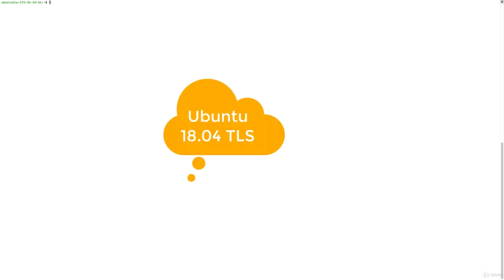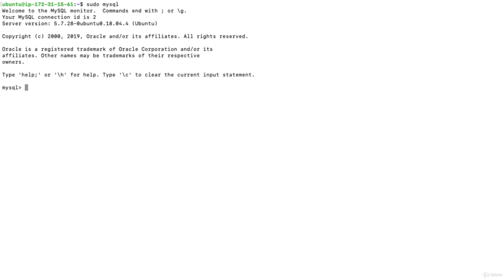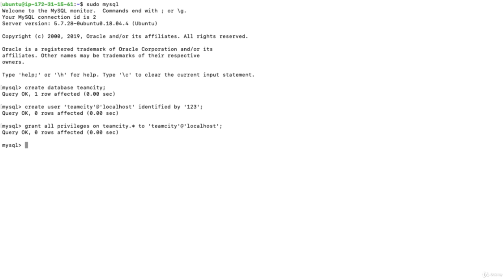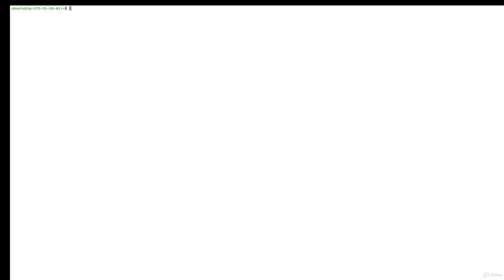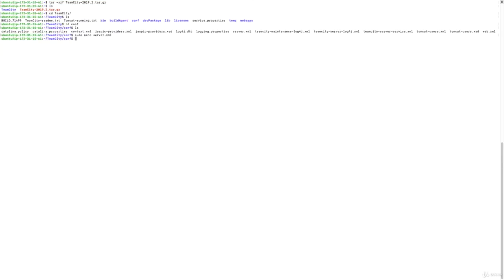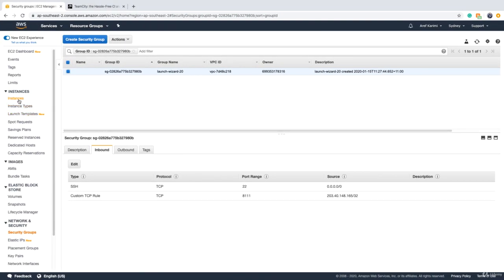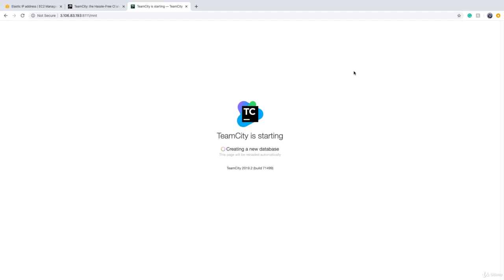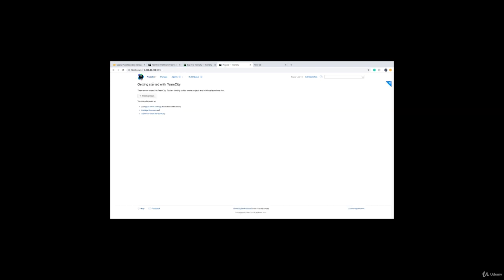Mastering CI/CD with TeamCity and Octopus Deploy (4 Installing TeamCity on Ubuntu)